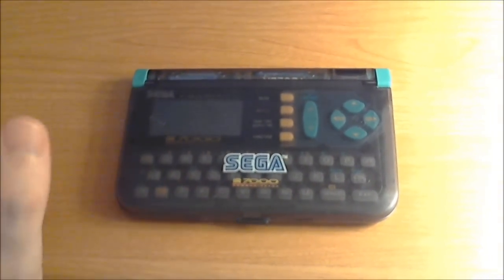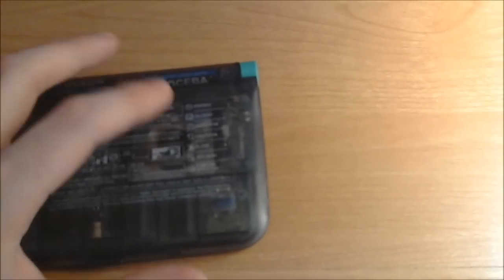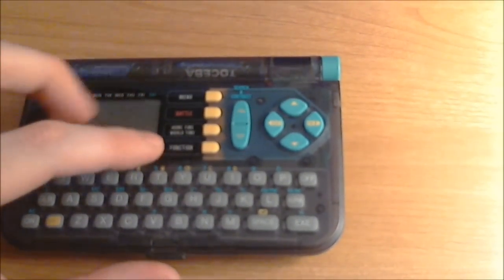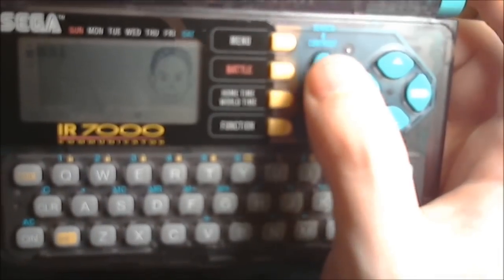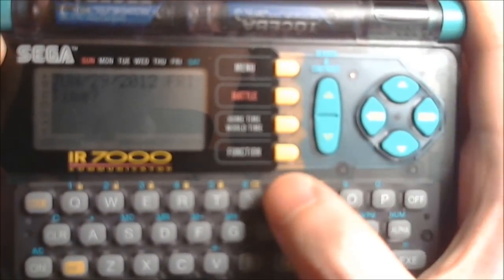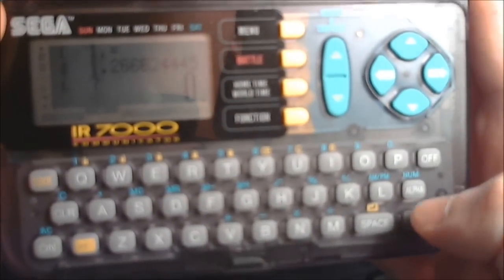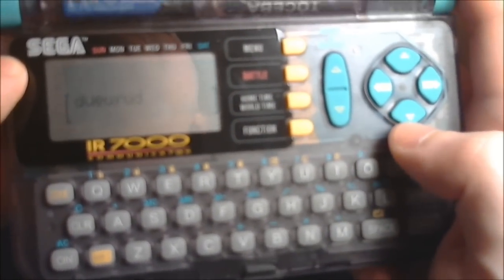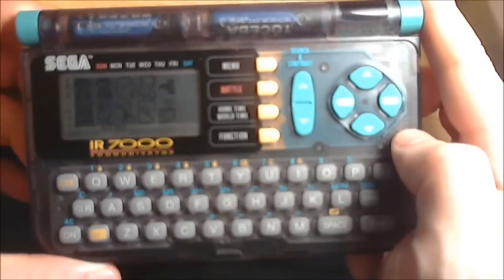First Look: Sega IR-7000 Communicator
Taking a first look at the Sega IR-7000 Communicator.